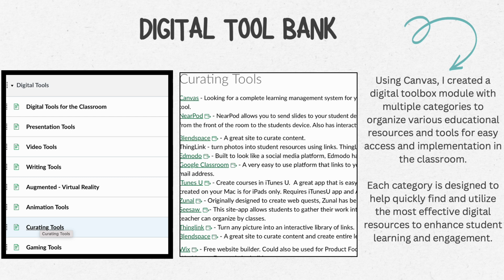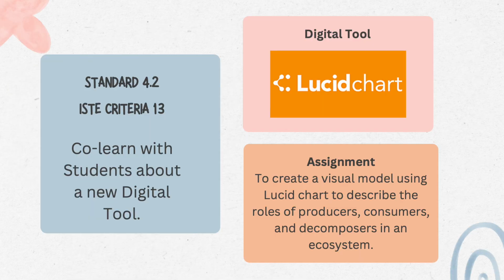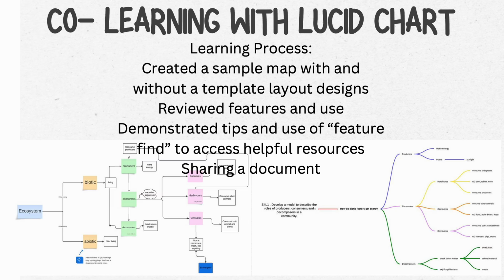McGlothin Artifact 1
ITEC 7500 Artifact 1
Criterion 2 and 13